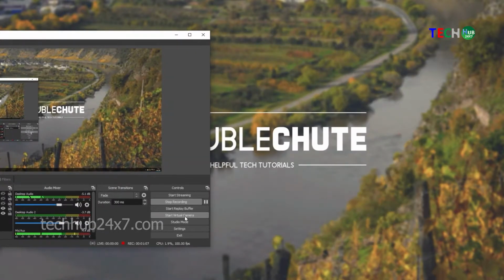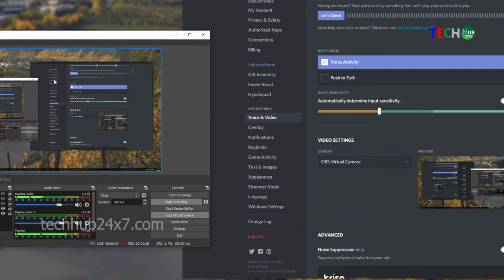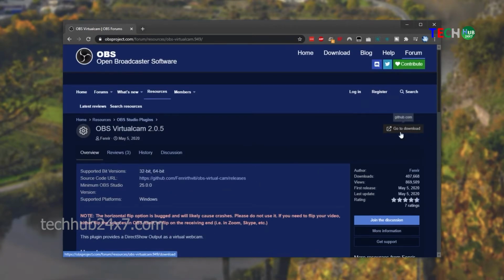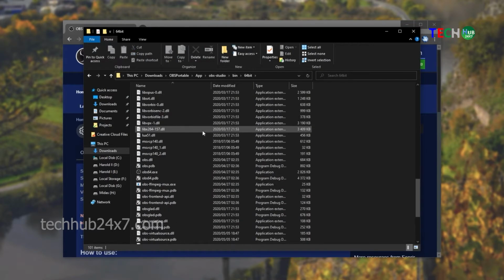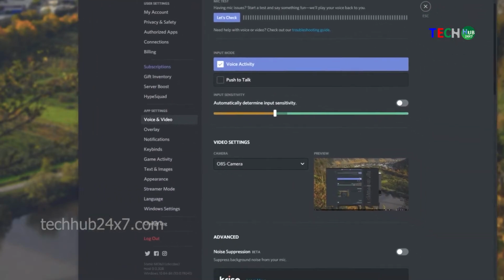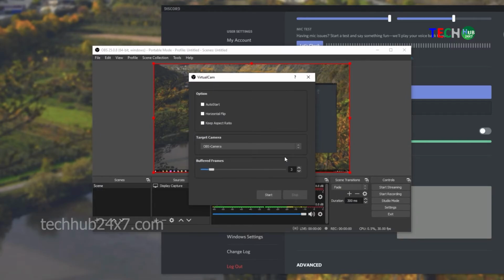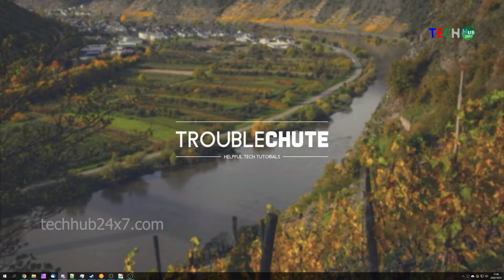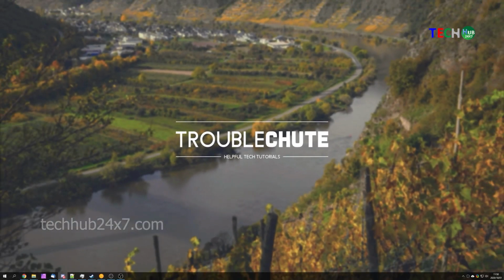OBSVirtualCamera How to Use OBS Virtual Camera on PC or Mac | OBS for Zoom, Discord, Skype etc.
HI.. friends.

My name is @LikeshPulibandla.

Our Channel explores amazing  On this website/channel I bring you guys reviews on all the latest and greatest phones, Mobile & PC, Daily Tech News With Tips & Tutorials , Make Money Online Etc.